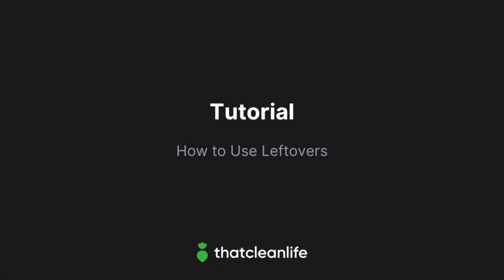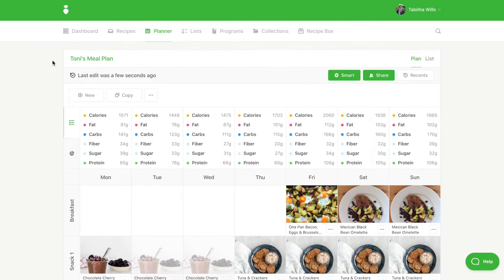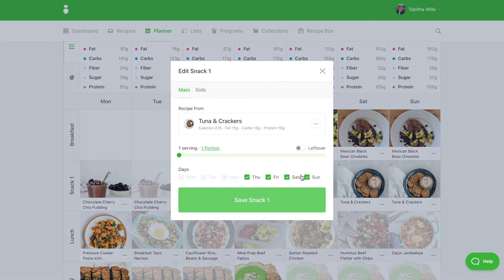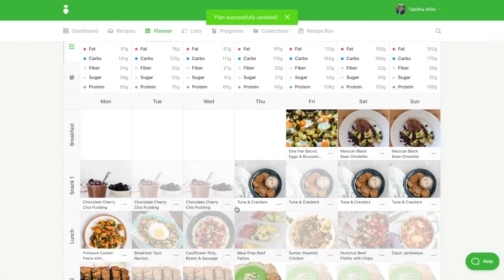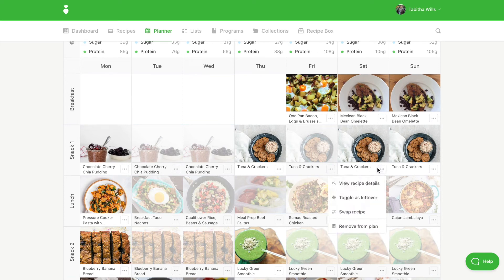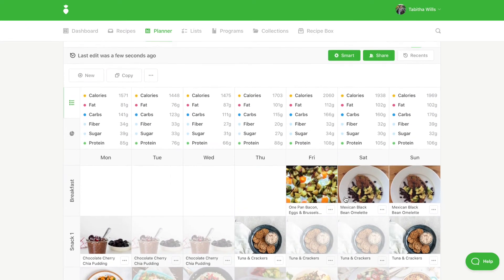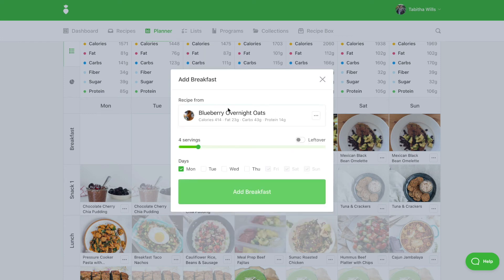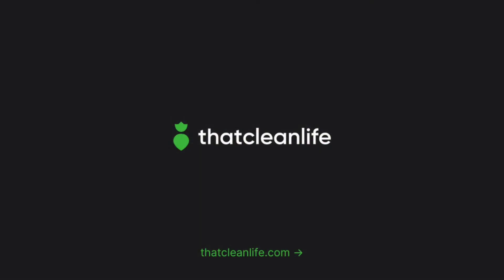How to Use Leftovers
In this tutorial, we show you how to use leftovers.